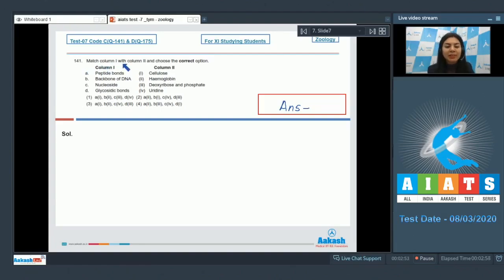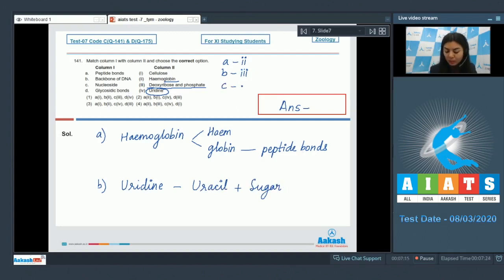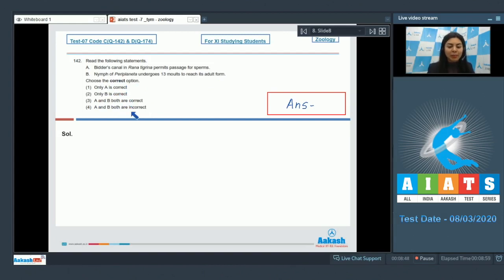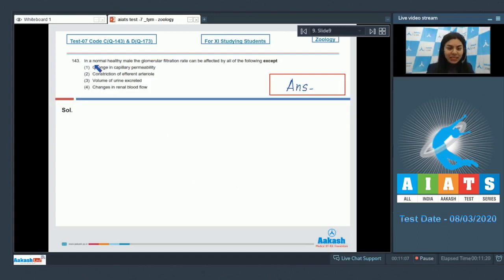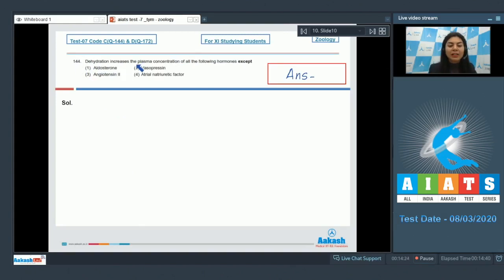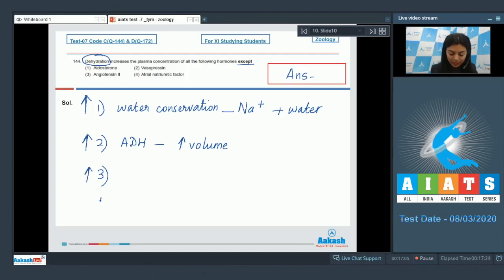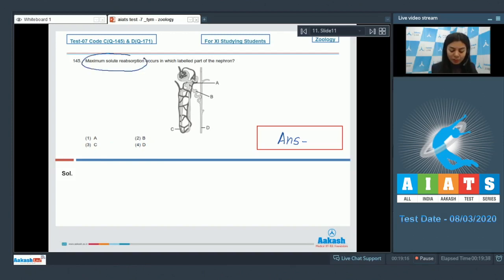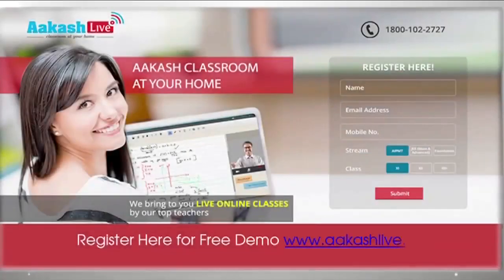AIATS TEST 07 Code C&D For XI Studying Students ZOOLOGY TYM Medical 2021 Q 141 to 145